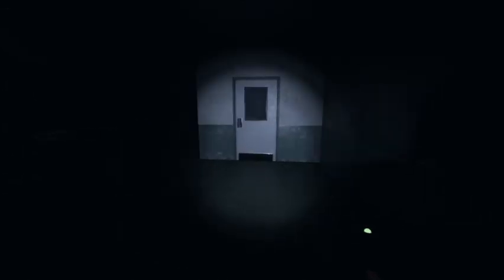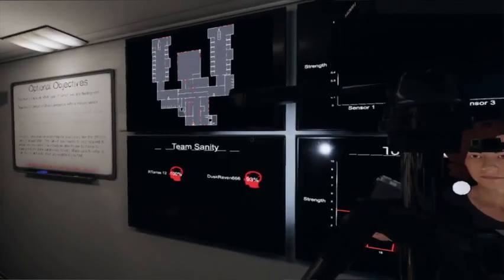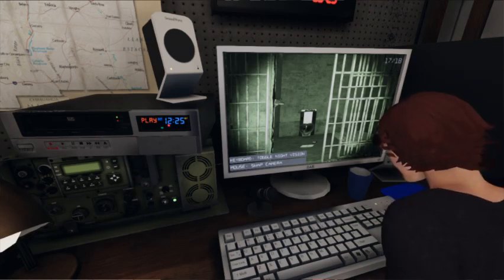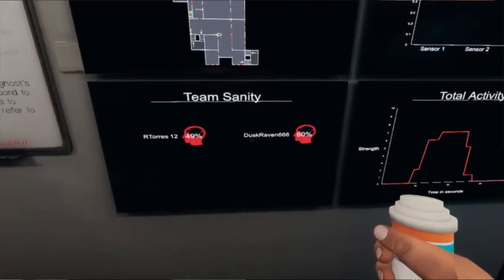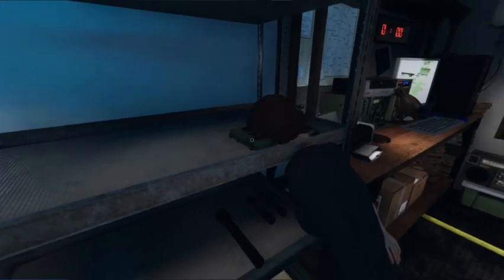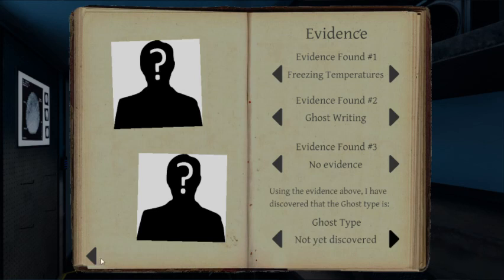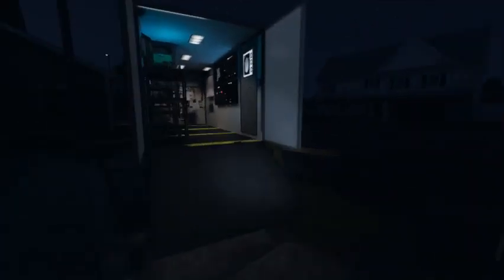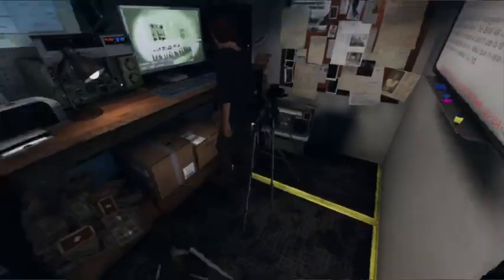Phasmophobia Doing with my steam friend, DuskRaven666. Was recording live from Twitch. Part 1